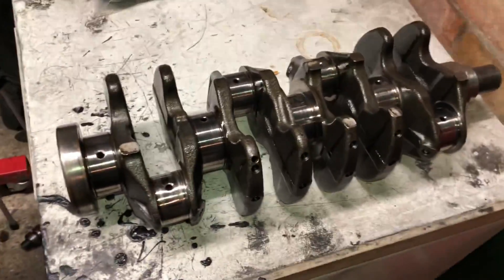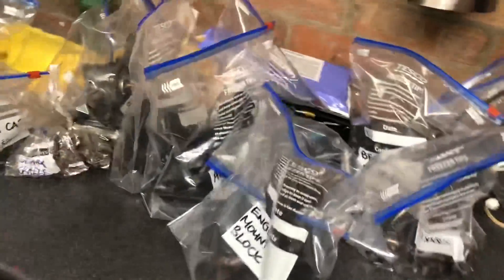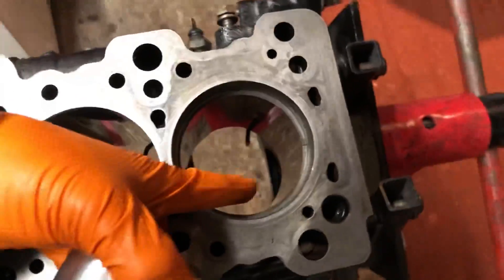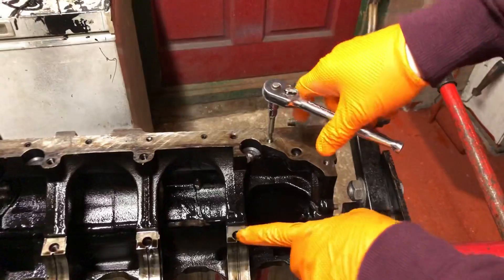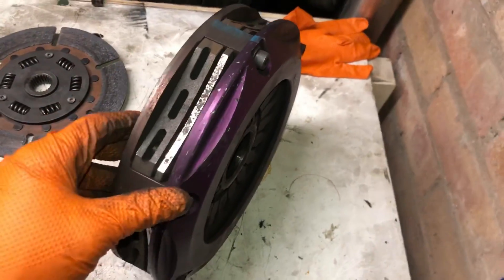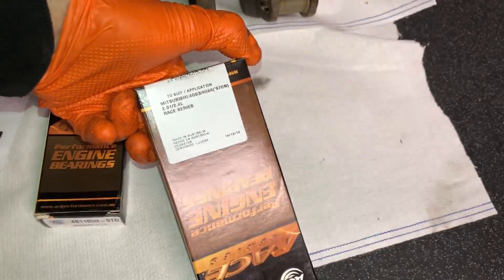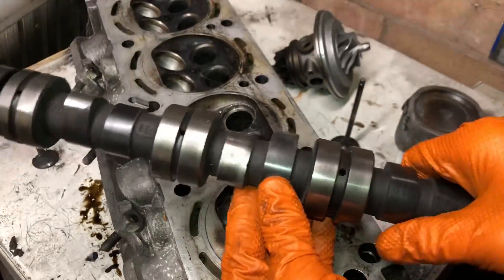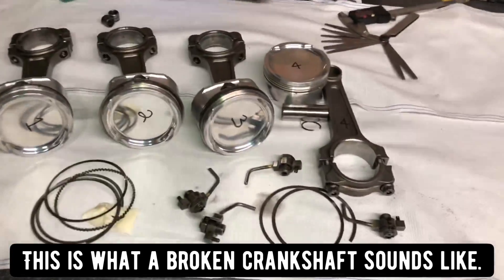DID THIS DESTROY THE ENGINE? Mitsubishi Evo 5 Rebuild Starts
So final teardown of the Mitsubishi lancer evolution 5 4g63 engine for rebuilding results in some interesting finds.. the twin plate Exedy clutch/flywheel setup was fitted incorrectly causing vibration. New 4g64 2.4 crankshaft and race bearings are being used along with Cp Carrillo pistons and manley I beam connecting rods